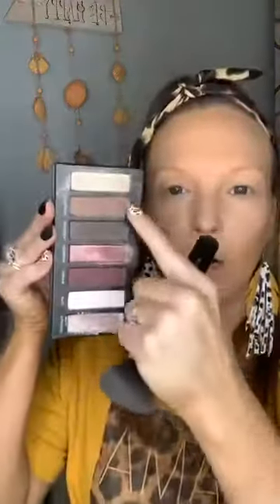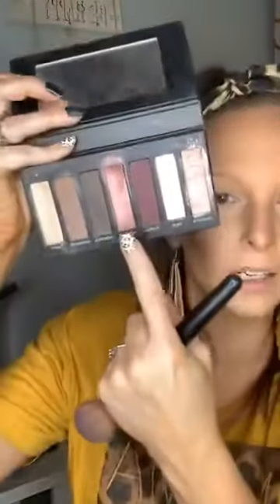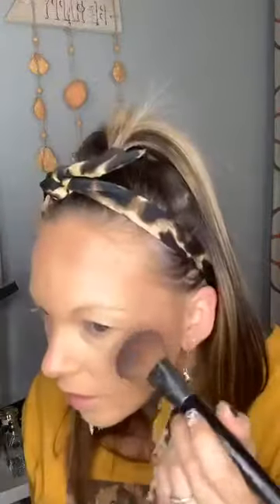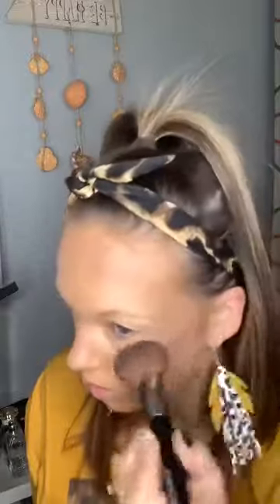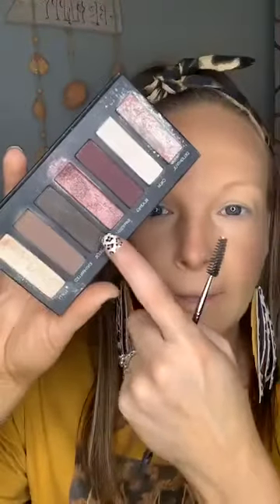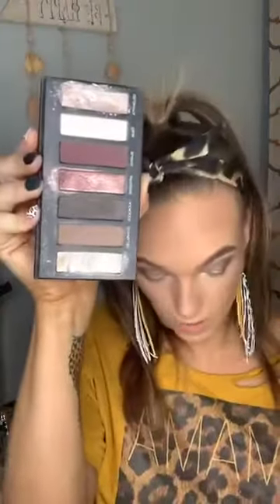The eyeshadow palette that you can use for all the thing!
Welcome to my beauty channel.  I want this to be a fun place for you to come and learn more about the products I use.  Please no rude comments or I will block you.  Have a great day!